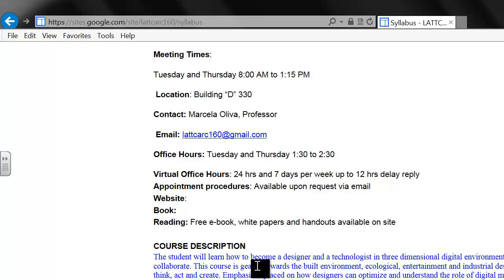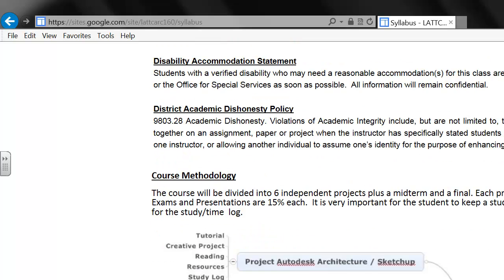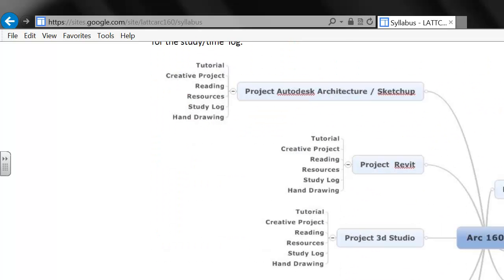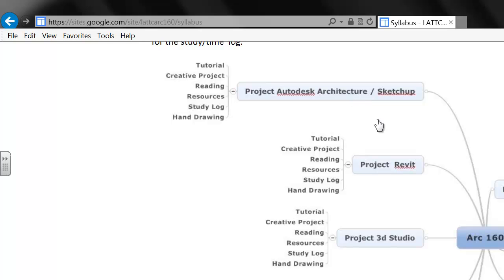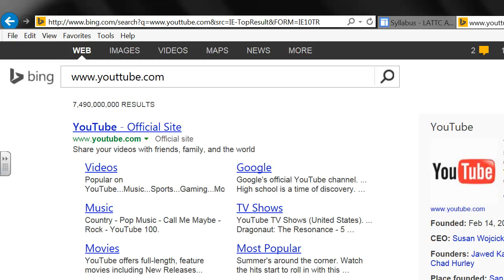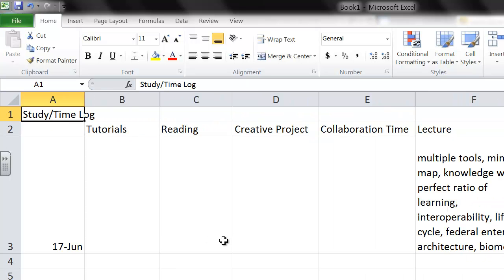LATTC Arc 160 Introduction